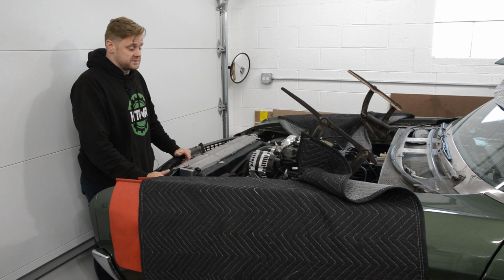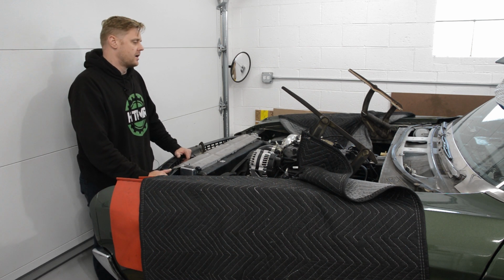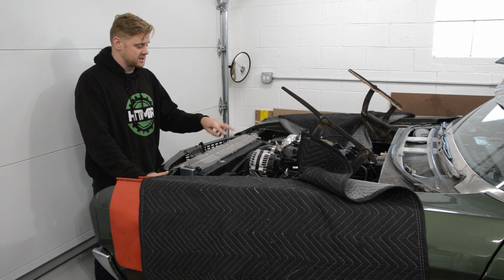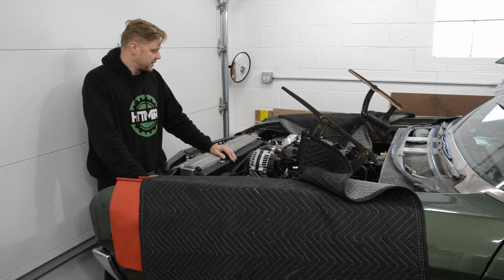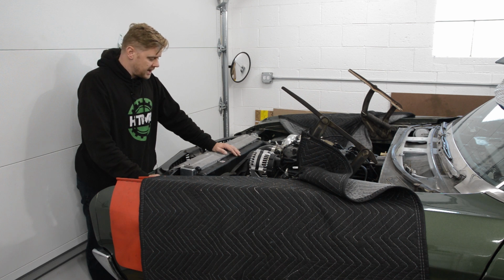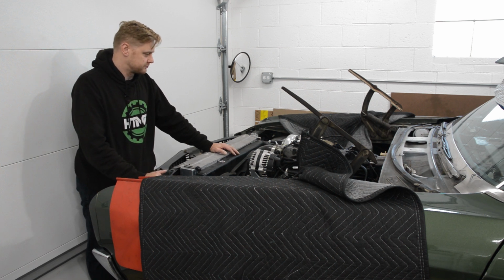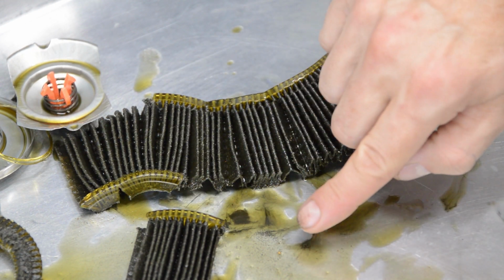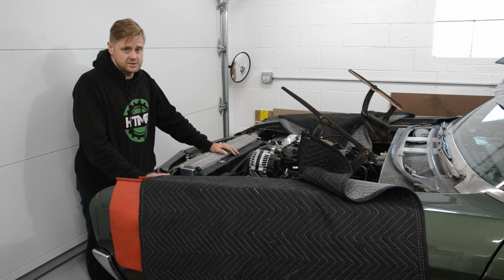Engine noise update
FREE motorcycle maintenance course